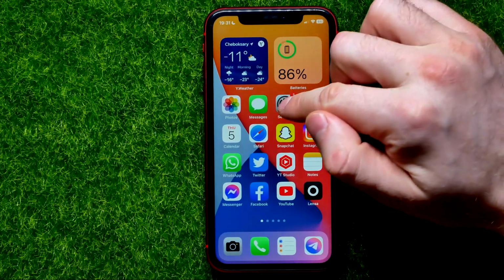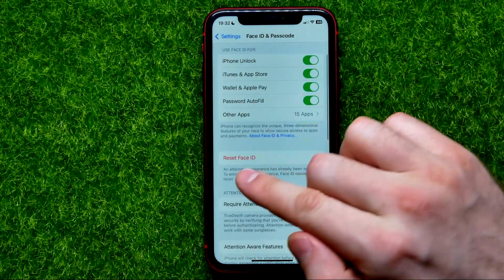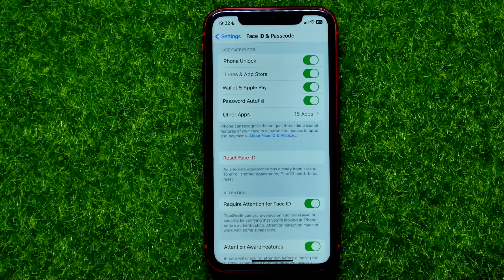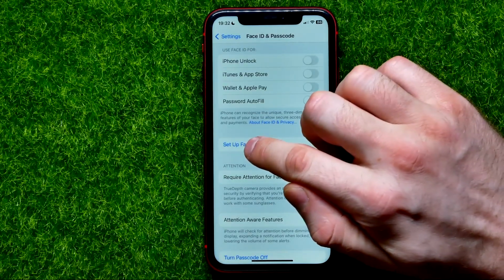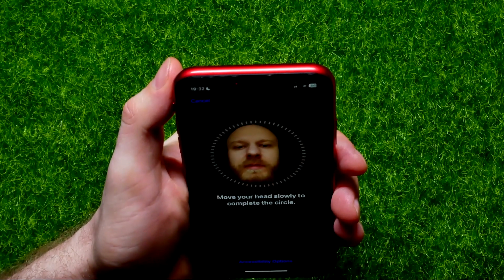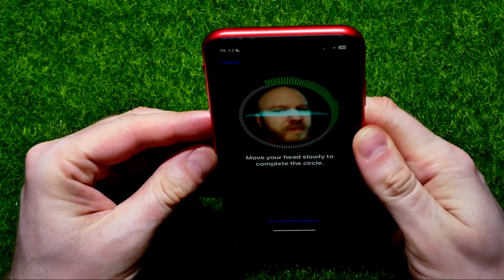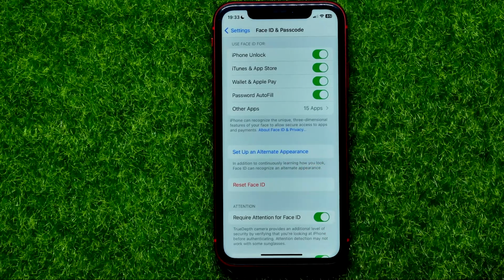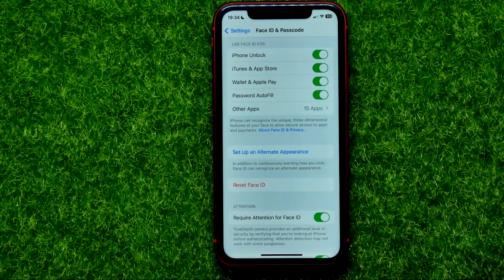How To Remove Alternate Face ID On iPhone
If you are looking for a video about how to remove alternate face id on iphone, here it is!